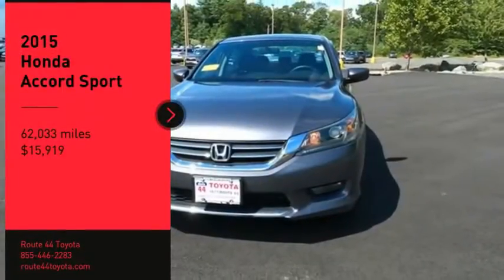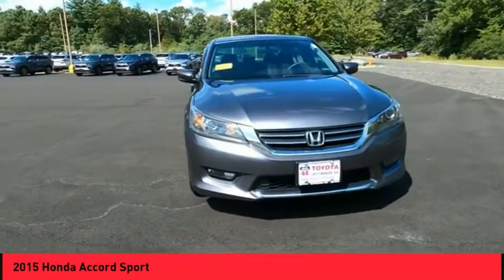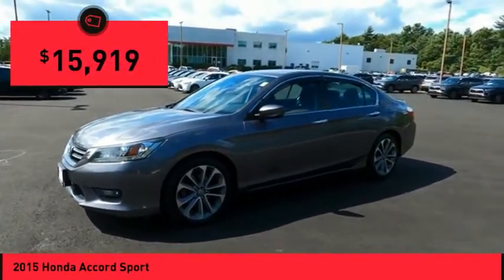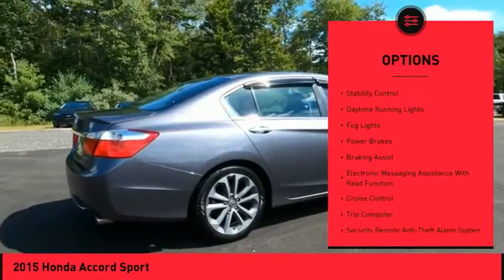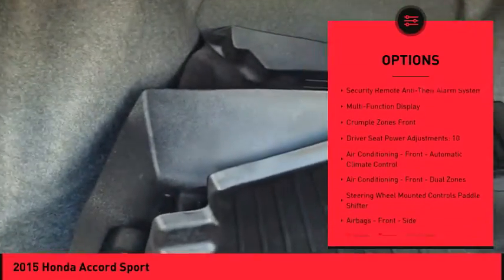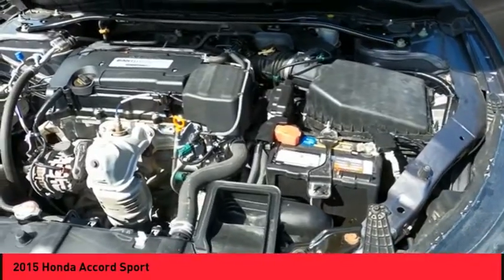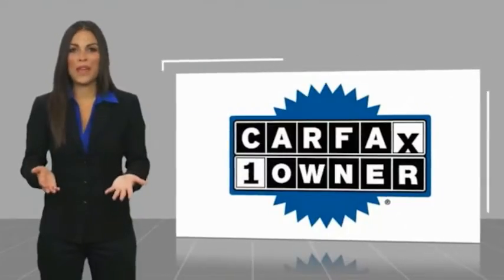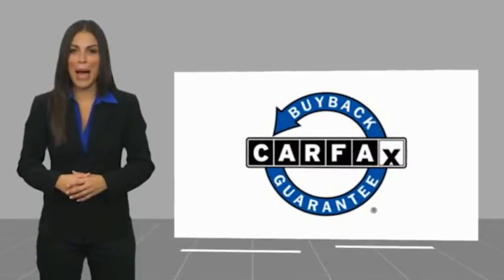2015 Honda Accord Raynham MA 50463A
2015 Honda Accord Sport

1154 New State Highway Rte 44

RTE 44 TO YOUR DOOR. 2015 Honda Accord Sport Gray USB Port, MP3- USB / I-Pod Ready, Hands Free Calling, Bluetooth for Phone and Audio Streaming.CARFAX One-Owner. 26/35 City/Highway MPG Odometer is 8772 miles below market average!Clean CARFAX. Awards: * 2015 IIHS Top Safety Pick * 2015 KBB.com Brand Image AwardsKelley Blue Book Brand Image Awards are based on the Brand Watch(tm) study from Kelley Blue Book Market Intelligence. Award calculated among non-luxury shoppers.  Kelley Blue Book is a registered trademark of Kelley Blue Book Co., Inc.Reviews: * Simple operation, great reliability and high resale value are obvious attractors to the Accord. But you may be surprised at the extent of its lineup, which ranges from an economical sedan to a V6-powered coupe or a hybrid rated up to 50 mpg. It's hard to go wrong in any of them. Source: KBB.com * What began as a 2-door hatchback in 1976 has grown into today's full-size sedan. Like the rest of the car, the Accord's 5-passenger interior is a pleasing step forward. The cabin boasts soft-touch materials for a quality feel. The front seats are comfortable, and the driver's seat actually toned down the lumbar support. The rear seats have even more room, as does the trunk. Sleek, rippled sheet metal defines a more streamlined exterior that has shrunk around an interior that feels roomier than previous generations. The most surprising thing about the Accord is its refined continuously variable transmission (CVT). Mated to the 4-cylinder, this CVT feels much like a normal automatic, mimicking gear changes. Even a base Accord has good power for acceleration and passing, yet attains an impressive mileage on the highway. Move up to a V6 model with 6-speed automatic transmission, and the Accord is downright quick. For the individual looking to consume less the Accord comes as a Hybrid as well. This operates on a 141hp 2.0-liter, 16-valve i-VTEC 4-cylinder engine and a 55hp lithium-ion b